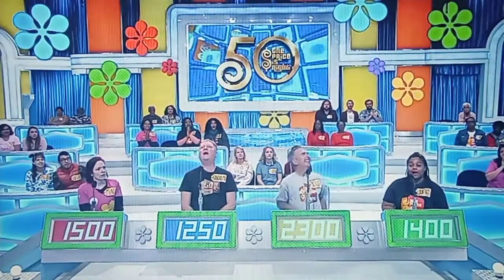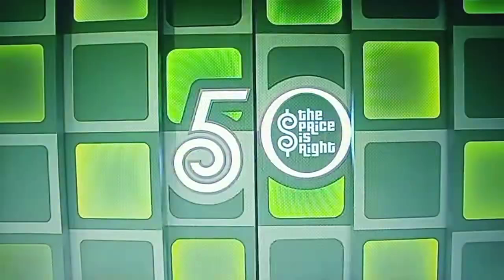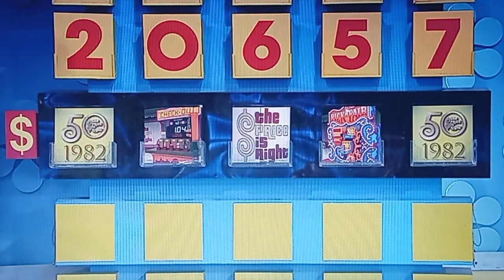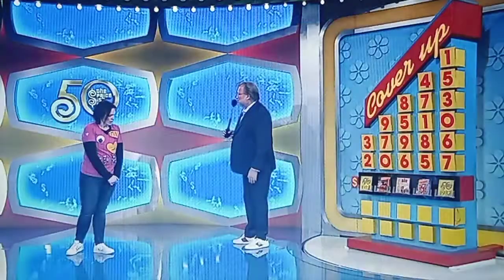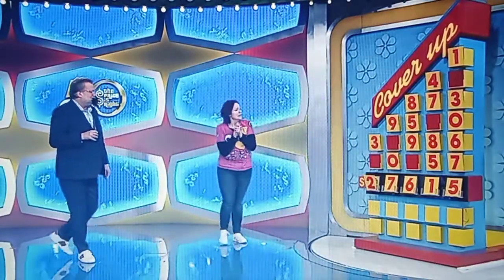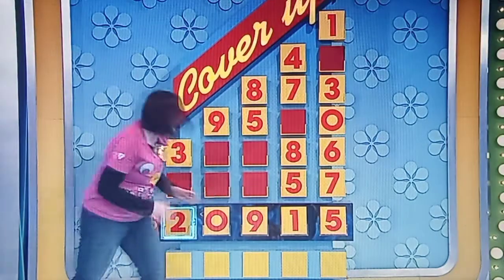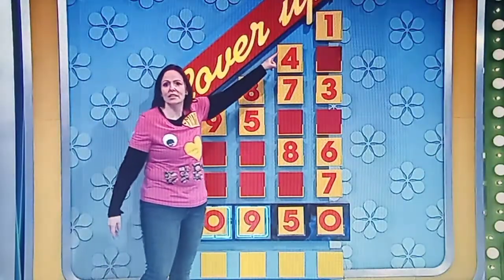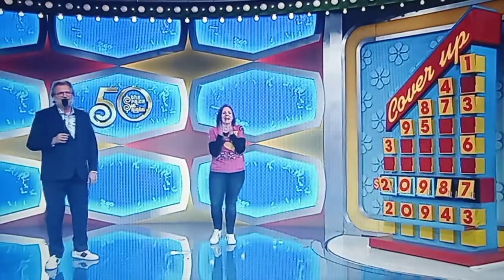The Price Is Right "Cover Up" 1/25/2022